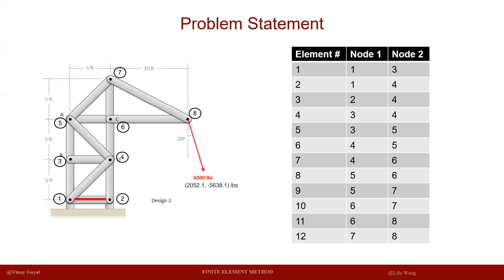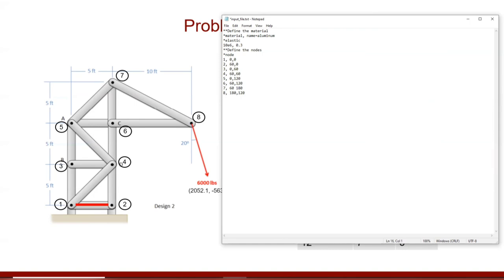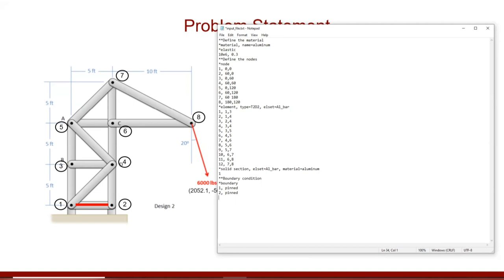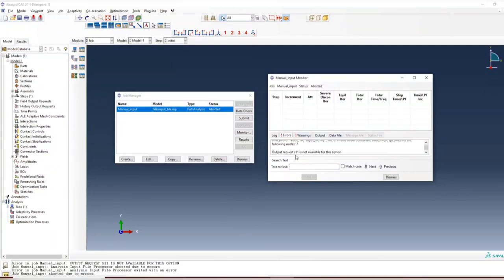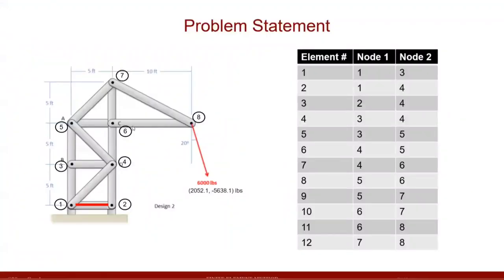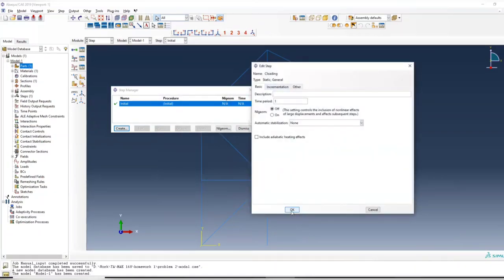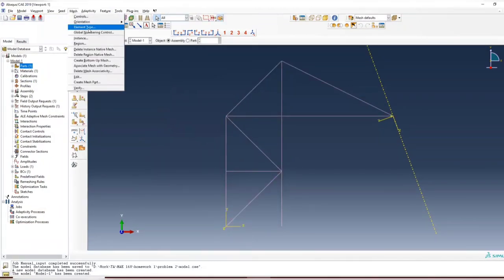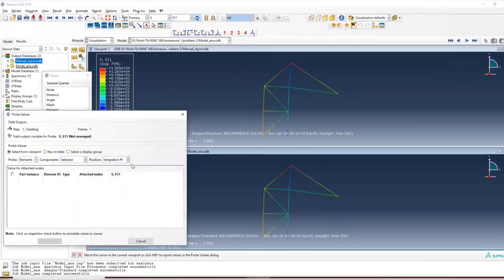Finite Element Method: Lecture 3C - Trusses ABAQUS Tutorials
In this Abaqus Tutorial, Lifu Wang guide us thru the tutorial on how to model trusses.